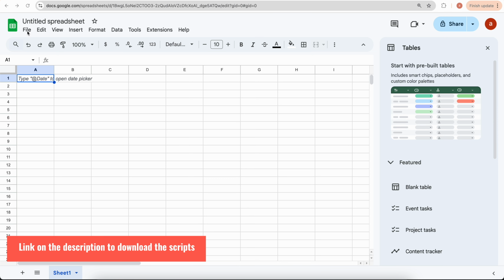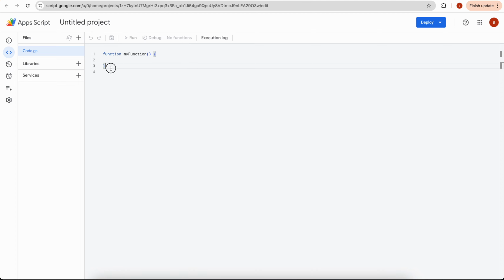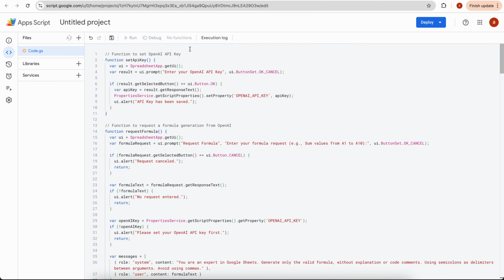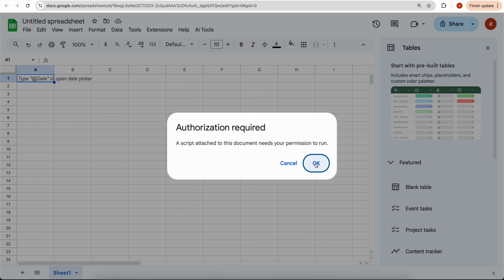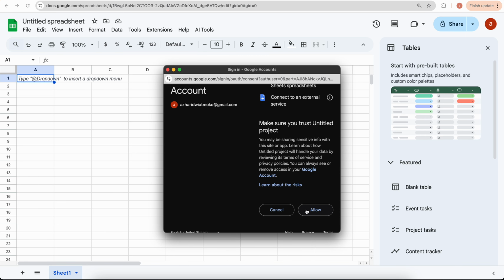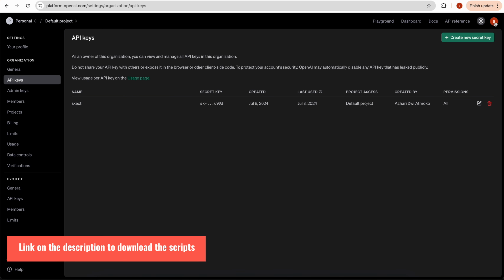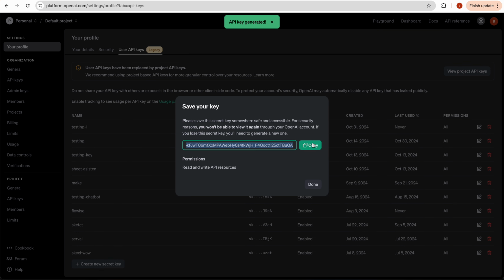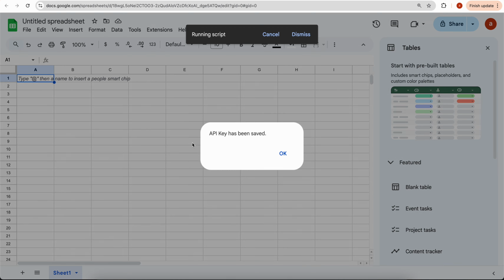Easy Guide: Installing AI-Powered Google Sheets Assistant (No Coding Needed!)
In this video, I'll guide you step-by-step on how to install and set up the Google Sheets Assistant script. This powerful tool uses AI to automate complex tasks in Google Sheets—like creating formulas, generating charts, and making real-time updates—just by using prompts!

🛠 Steps Covered:

Set Up: Start a new Google Sheet, open Apps Script, and clear out any default code.
Adding the Script: Copy the assistant-sheets-v2.js code, paste it in, and save the script.
API Setup: Reload your sheet and click on the 'AI Tools' menu to set your OpenAI API key. Authorization is required, so follow the prompt to allow access.
Billing Reminder: Quick tip—OpenAI requires a minimum top-up of $5 to use their API.
Create an API Key: Generate an API key in OpenAI, name it “testing-1,” and paste it back into your Google Sheets Assistant setup.
Demo Time: Watch how easy it is to calculate data ranges with AI, using a simple prompt within Google Sheets!
✨ Why Use Google Sheets Assistant?
With this script, you can skip the manual work and make Google Sheets work for you! Automate formula creation, data visualizations, and more with just a few words. Perfect for boosting productivity without needing to master spreadsheet formulas.

You can buy and download the Google Sheets Assistant script in the link below, exclusively on my Gumroad